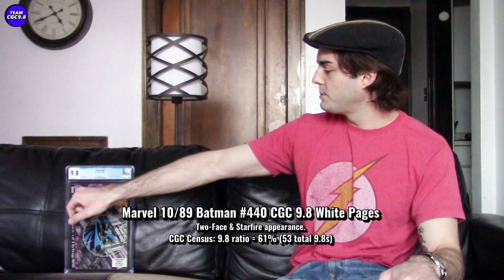Cheap Batman CGC 9.8 & Classic Story [New CGC 9.8 Comic]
Today's video is a CGC 9.8 unbox reveal. I am unboxing my newest CGC 9.8 comic book purchase off of eBay. This book fits right into my collection because it is a 1980s Batman book which are some of my favorite comics to collect. I really liked this Batman story when I was a kid so when I saw this online for a decent price I thought I would pull the trigger.

My newest CGC 9.8 comic book buy is a Batman 440 (Part 1 of 'A Lonely Place of Dying') featuring an underrated George Perez cover and classic "A Lonely Place of Dying" story line. In this story arc by Marv Wolfman, Batman is depressed because of the death of Jason Todd, and Tim Drake becomes the new Robin.